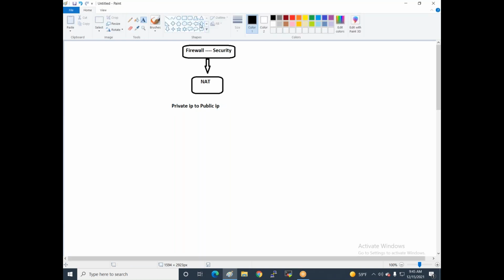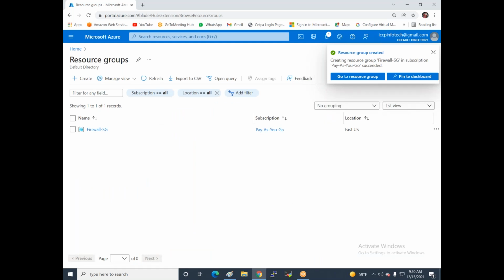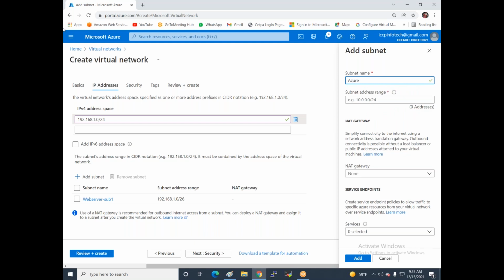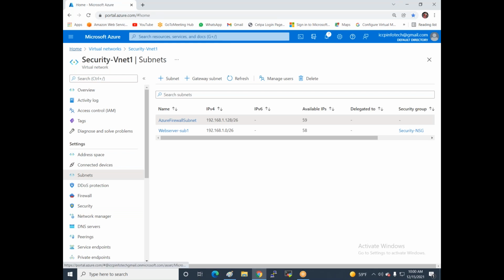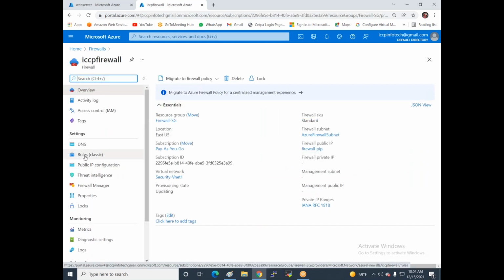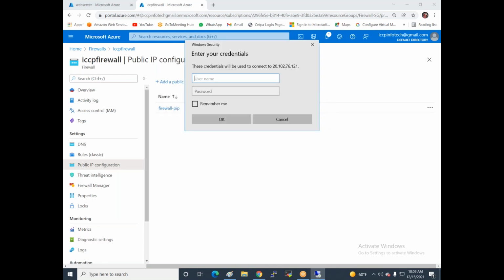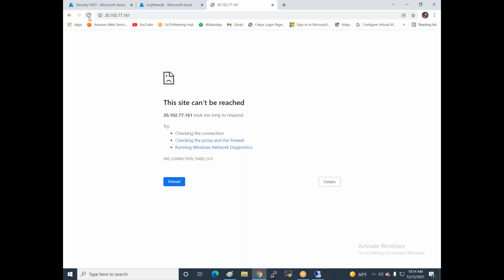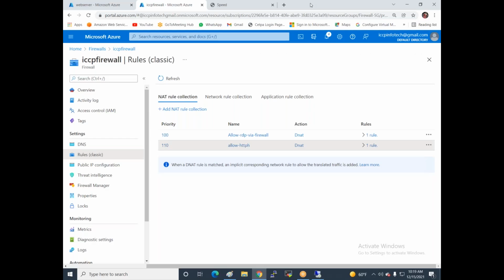Session 9 Azure Firewall and NAT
resource group